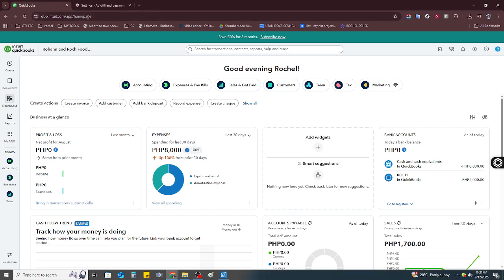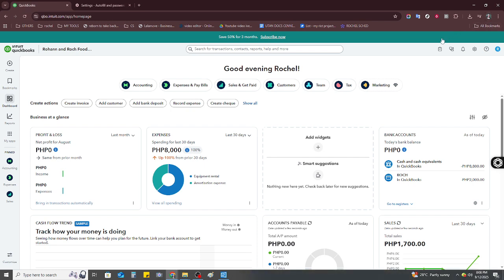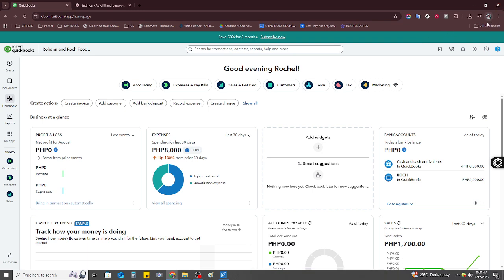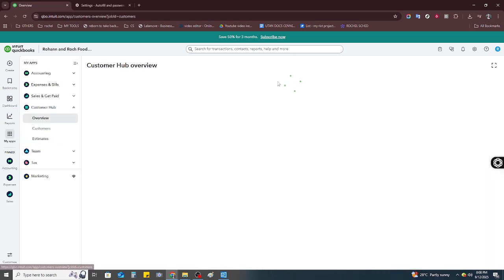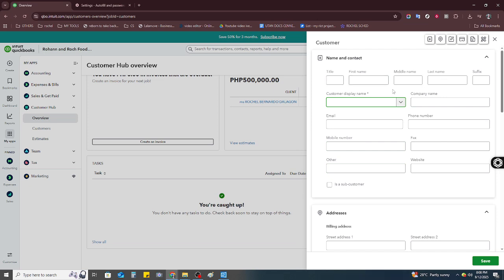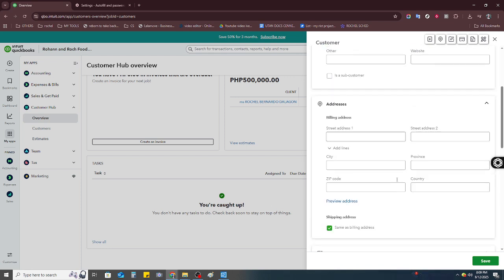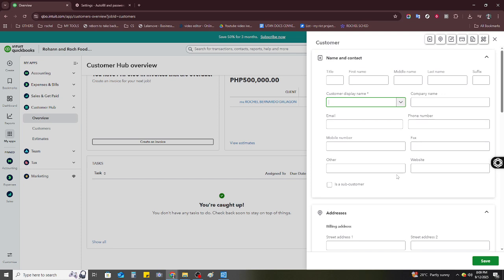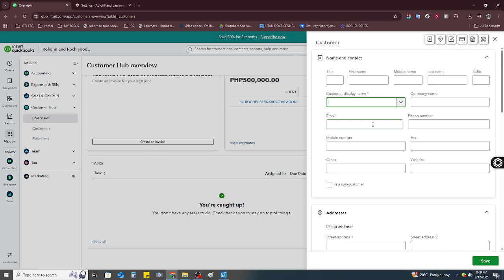How to Import Customers in QuickBooks Online | Full 2025 Step-by-Step Guide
Want to quickly add multiple customers to QuickBooks Online? In this full 2025 guide, we show you how to import customers in QuickBooks Online easily and efficiently. Perfect for small business owners, accountants, and bookkeepers looking to save time and keep their customer data organized.

In this tutorial, you’ll learn:

How to prepare your customer data for import

Step-by-step instructions to import customers into QuickBooks Online

Tips for avoiding duplicate entries and errors

Best practices for maintaining clean and organized customer records

Streamline your customer management and make QuickBooks Online work for you with this complete guide.